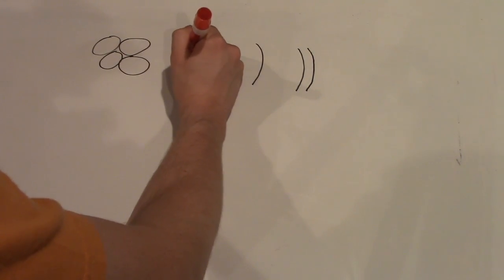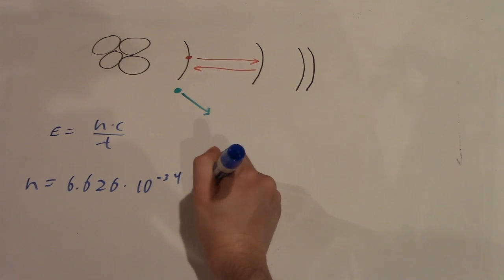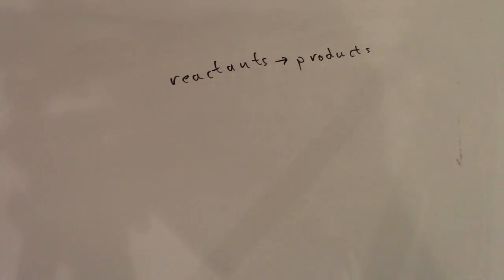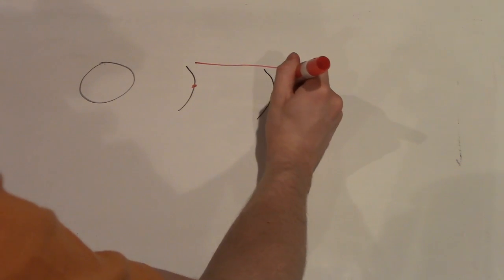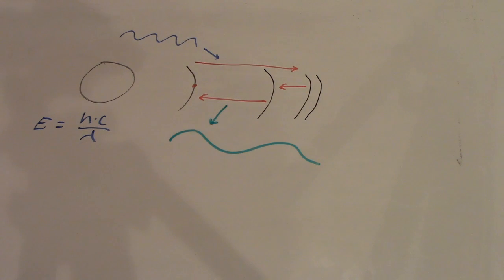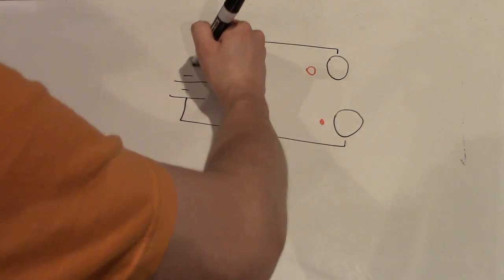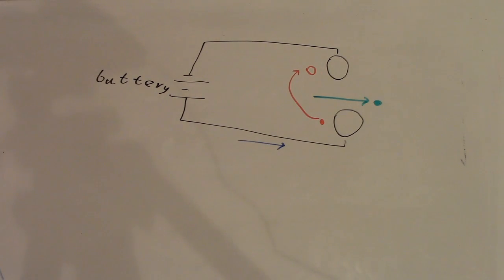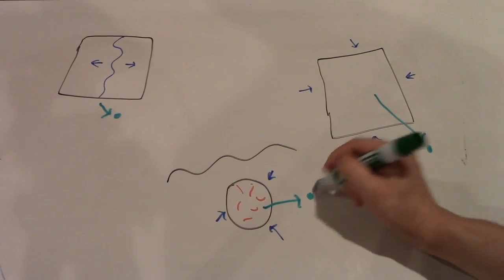Luminescence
I explain the most common types of cold radiation.